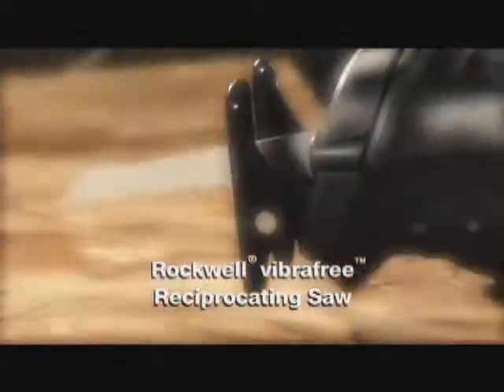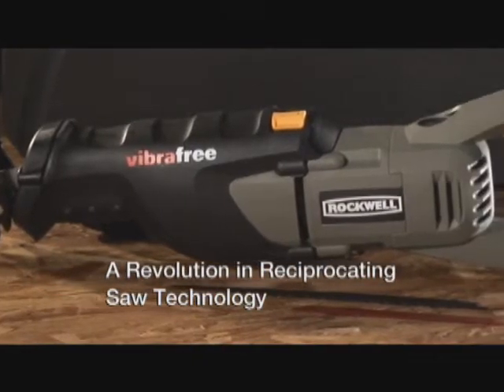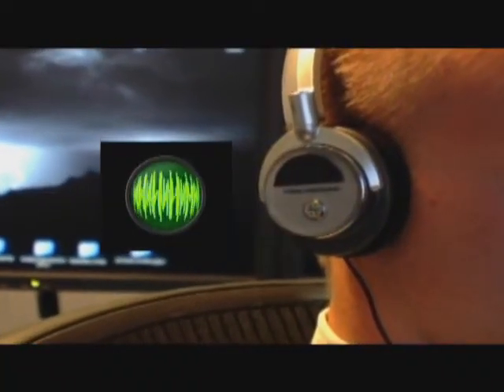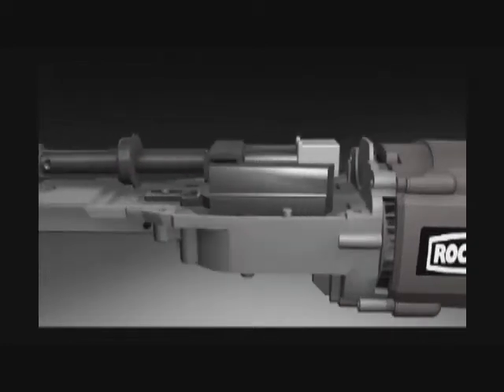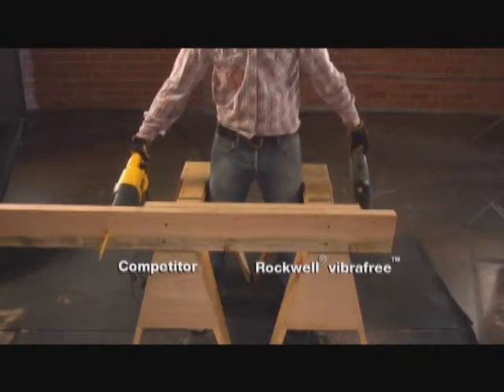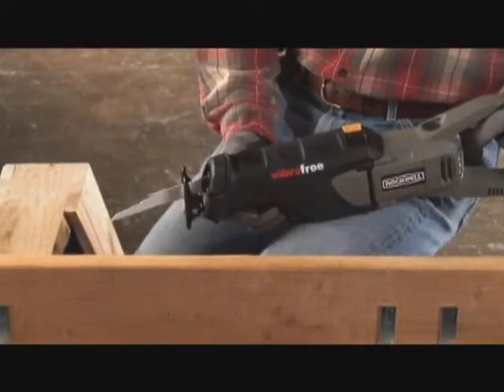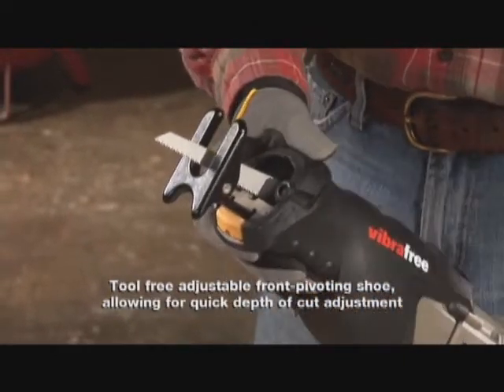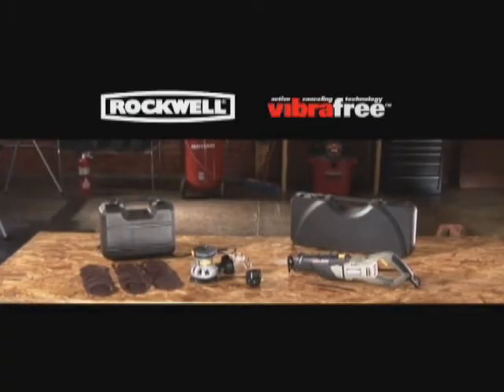Vibrafree reciprocal saw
Instead of simply dampening the vibration, Rockwell has developed the technology to cancel it. It has a patented reciprocating rod and counter balance sleeve that always move in opposite directions to each other. This counter-motion design virtually eliminates vibration as you saw through the toughest materials.